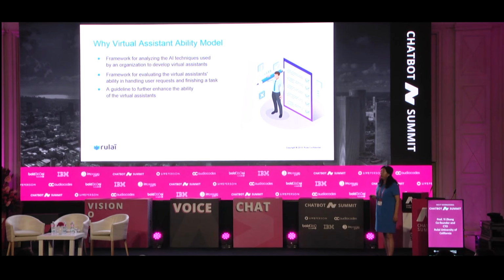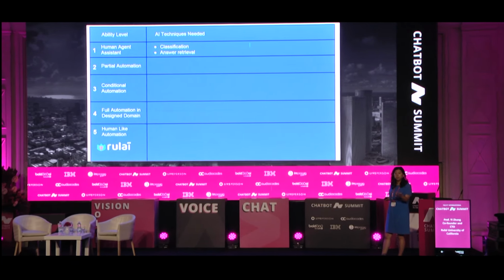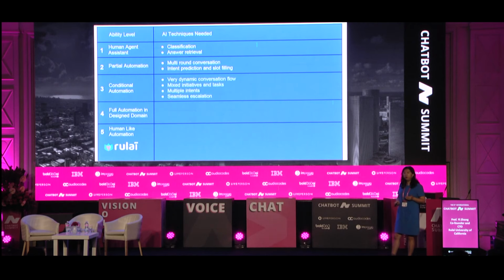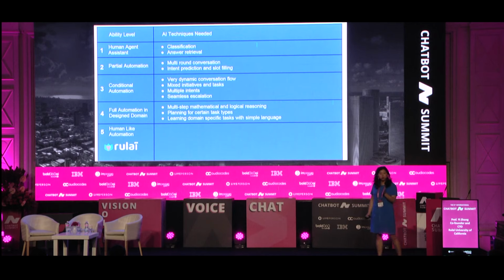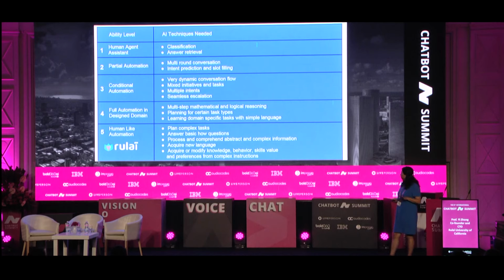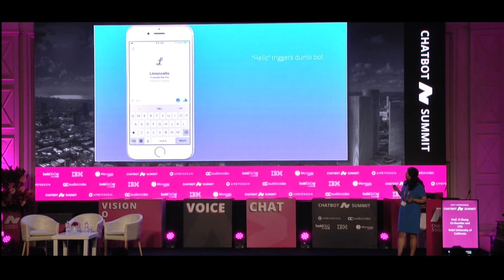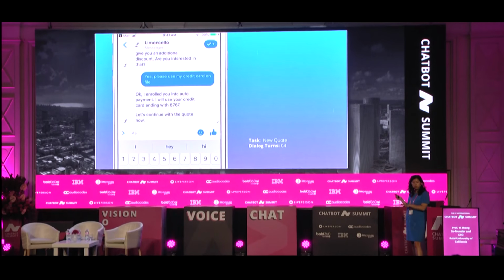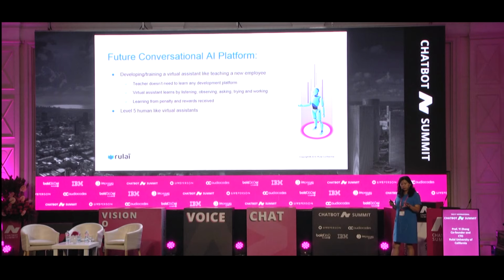Prof Yi Zhang, University of California & CTO of Rulai